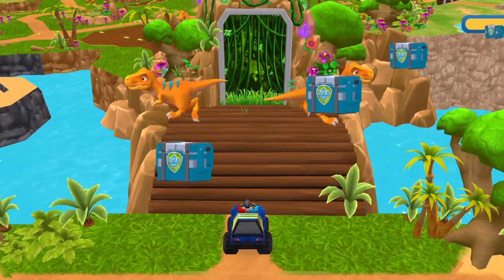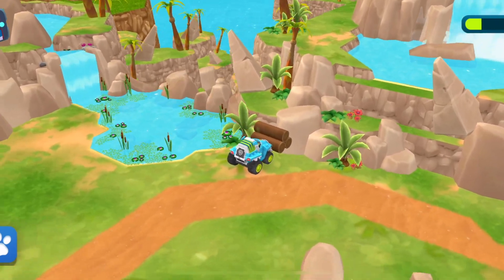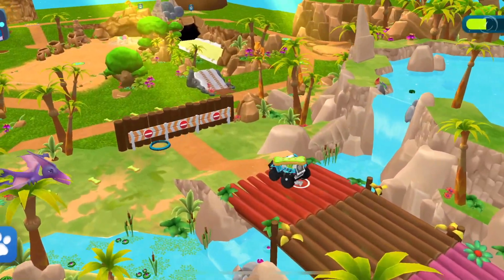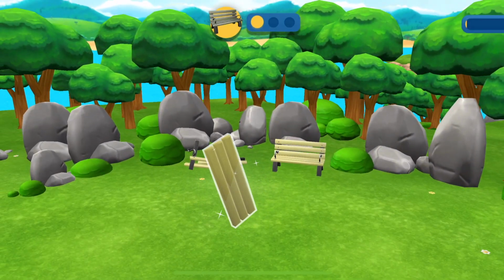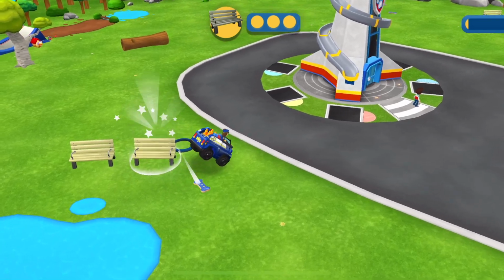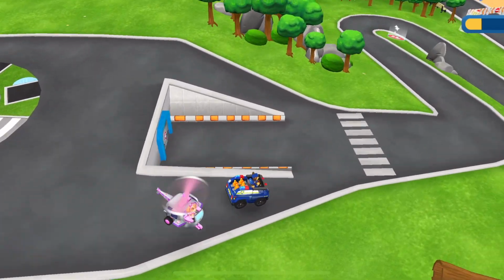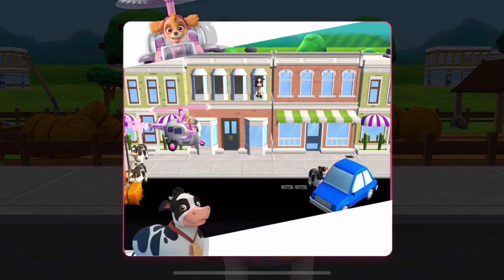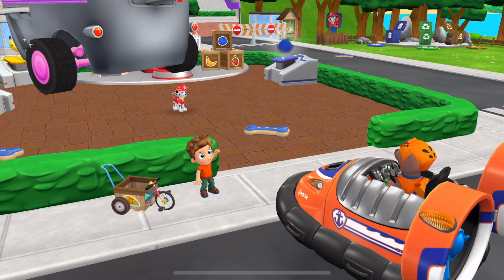Paw Patrol Dino Rescue in Paw Patrol Rescue World - iOS Android Gameplay #13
MobileGamesDaily is the best place for the latest mobile games and walkthroughs to hit the itunes and google play store. All videos are in1080p 60fps HD Quality of the best android, iphone games trailers, strategy, puzzle, action, adventure, board, card, casino simulation or even finance, sport, music, role playing, trivia and many more.

Ready for Action? Play as your favorite PAW Patrol™ pup and save the day in Adventure Bay!

Explore Adventure Bay like never before in PAW Patrol™ Rescue World! Fun games designed for boys & girls in Pre school & Kindergarten! No job is too big, no pup is too small!

PLAY WITH YOUR FAVORITE PUPS – The Pups are ready to go! Ride around Adventure Bay with Chase, Skye and Marshall (More pups added soon!). Each pup has a special skill and vehicle for all your rescue needs.